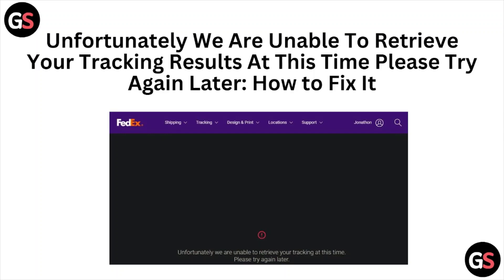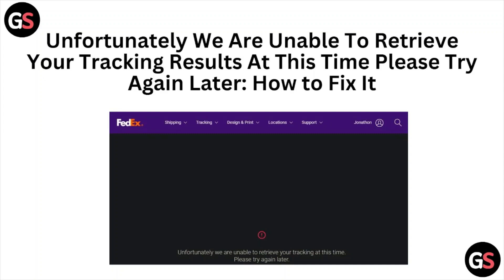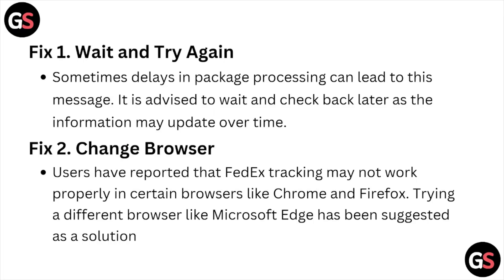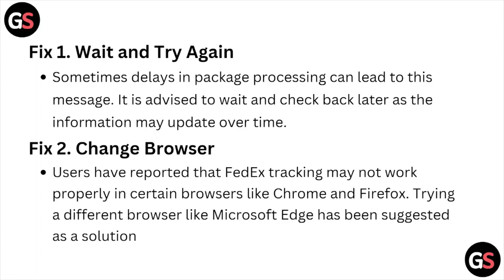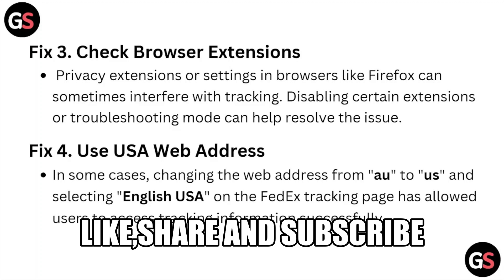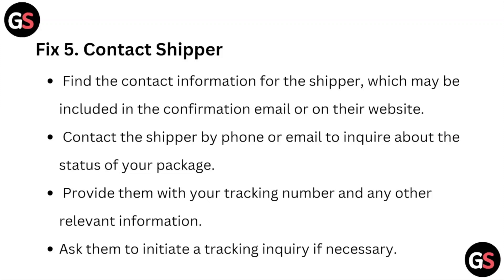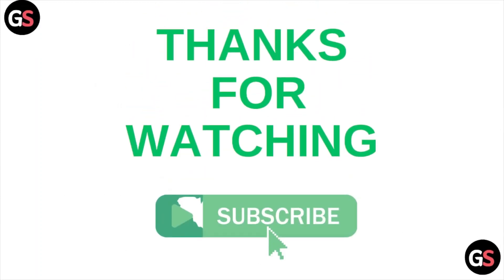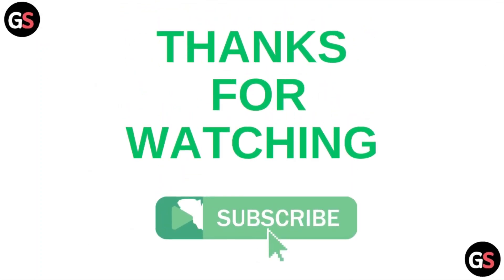Unfortunately We Are Unable To Retrieve Your Tracking Results At This Time Please Try Again Later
Today, we're going to show you How to Fix Unfortunately we are unable to retrieve your tracking results at this time please try again later.This can be helpful in various situations, such as Improves user experience, ensures timely updates, maintains trust, reduces frustration, enhances reliability.

0:36 Fix 1: Wait And Try Again
0:50 Fix 2: Change Browser
1:04 Fix 3: Check Browser Extensions
1:20 Fix 4: Use USA Web Address
1:37 Fix 5: Contact Shipper